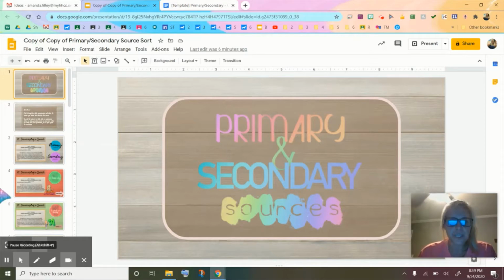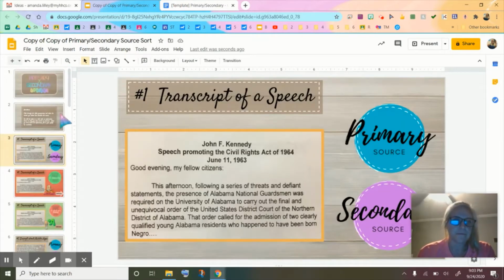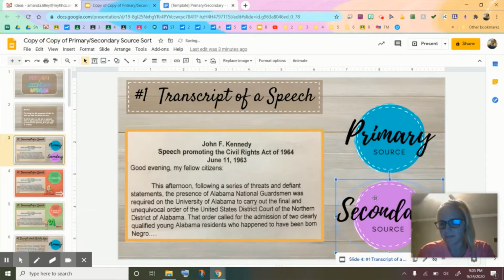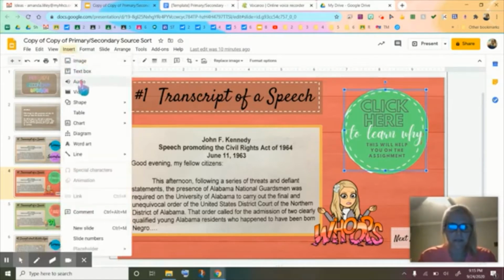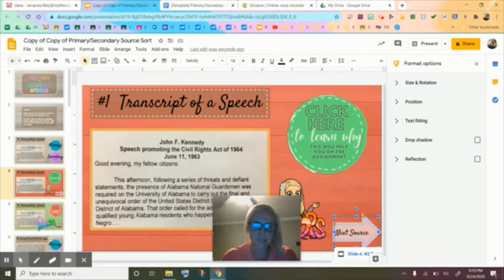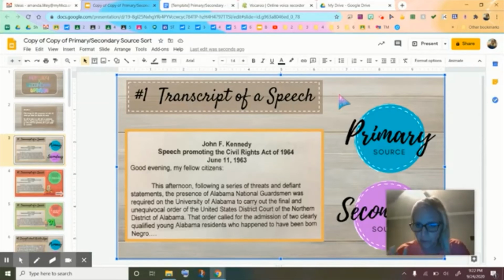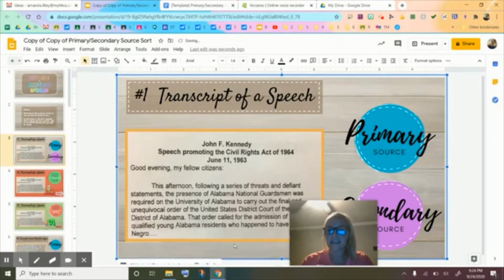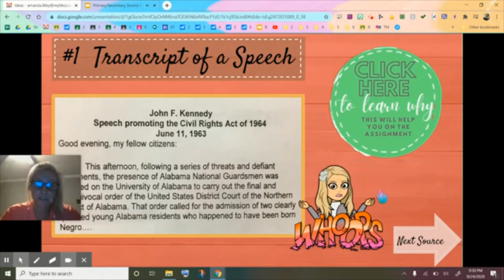Interactive Google Slides with Voice Recordings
This video goes over some basic design and set up you will need to make an interactive assignment with voice recordings as feedback.